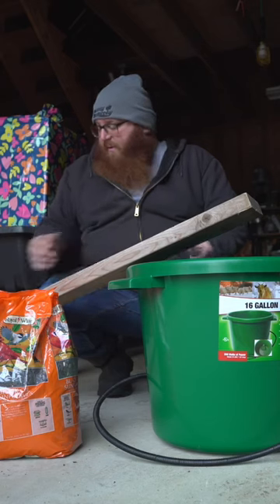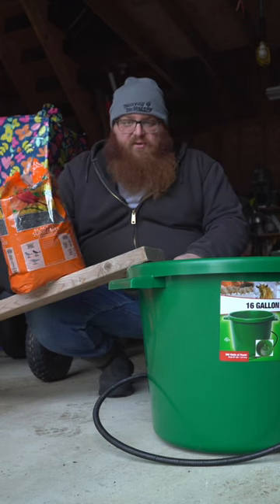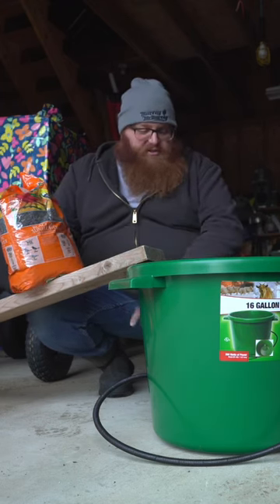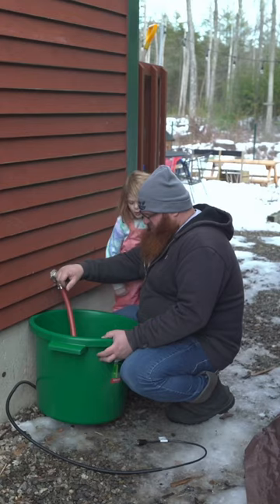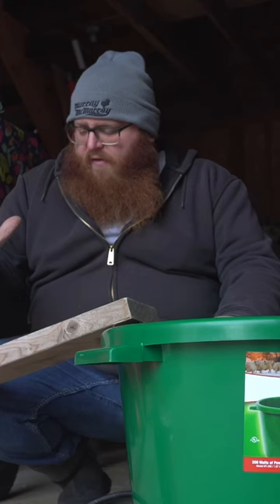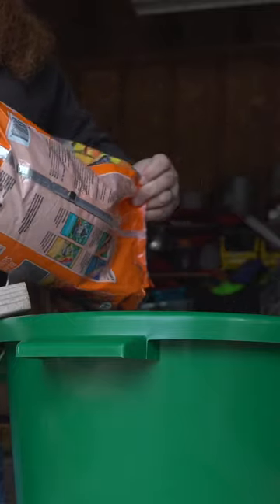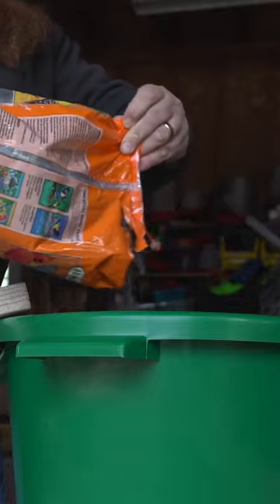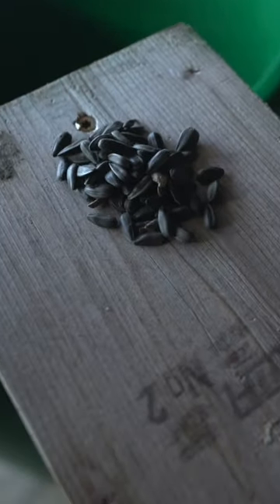Poison Free Rat Trap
We’re dealing with some rats on the homestead. Here is how we are trapping them without using poison.